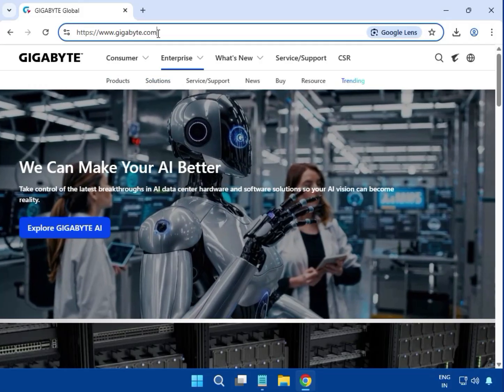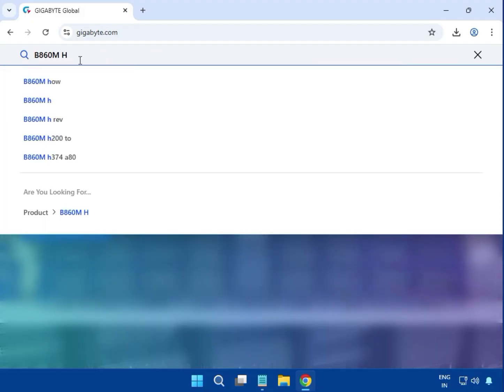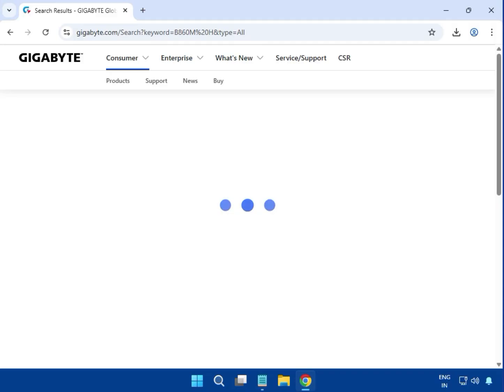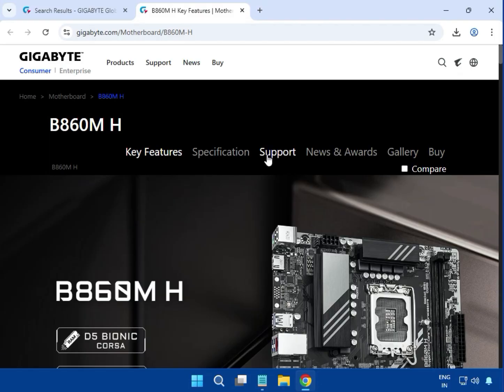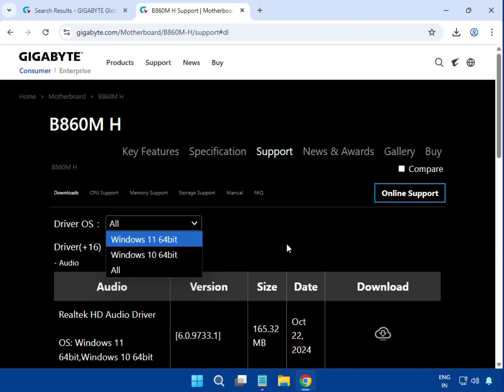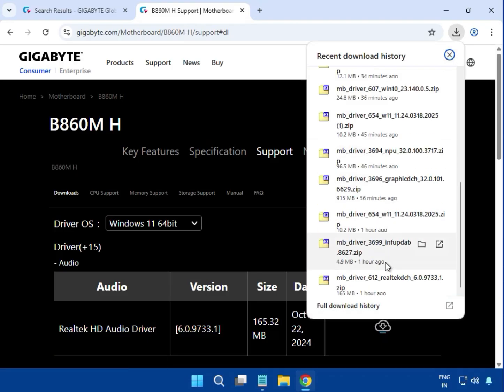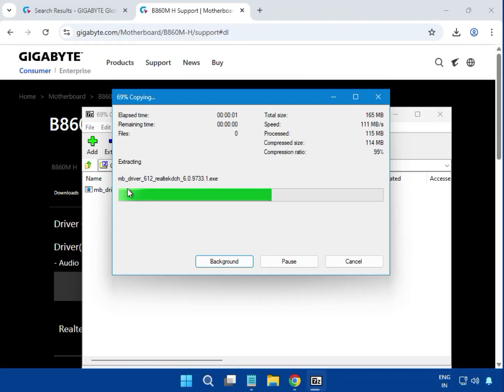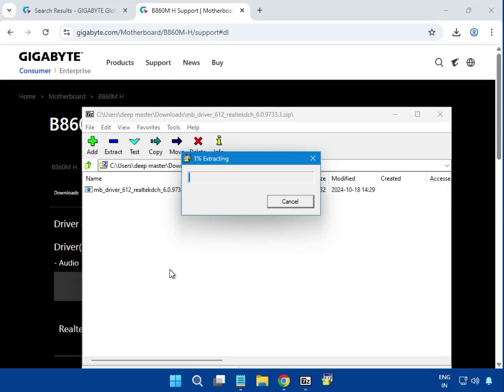Gigabyte B860M H Audio Driver Installation Guide | Windows 10 & 11